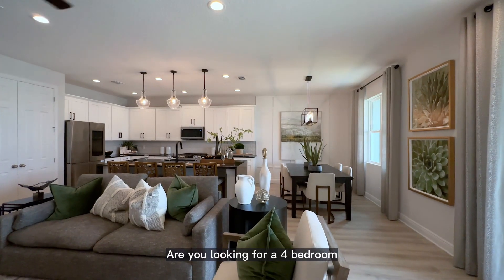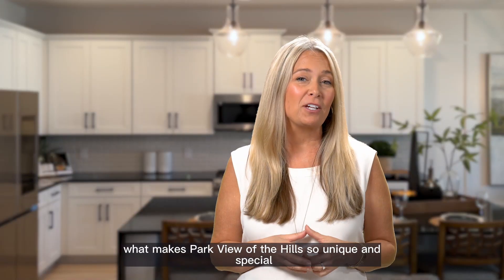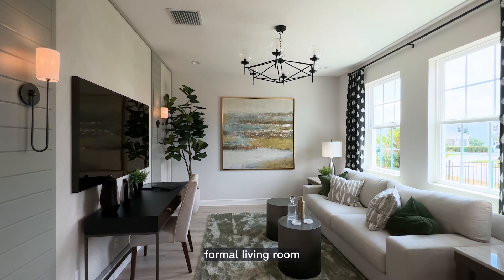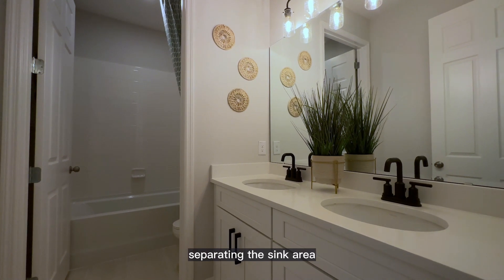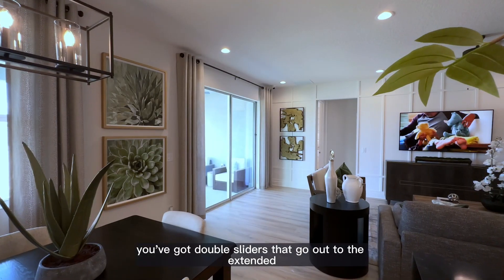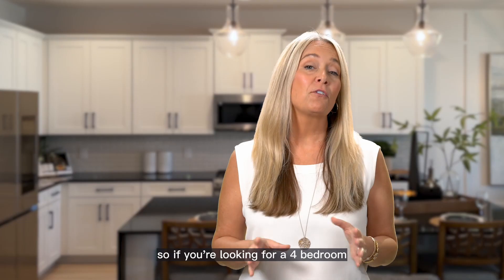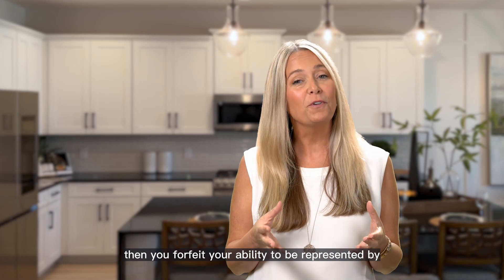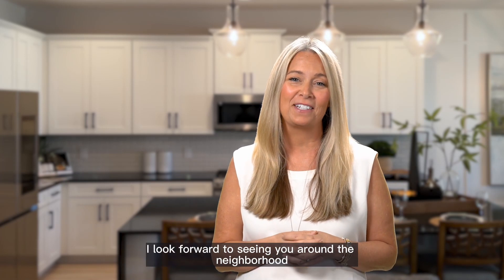Park View Minneola | Kensington Model near Clermont Florida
Step into the Kensington Flex, a stunning representation of contemporary family living in the heart of Minneola, Florida. This meticulously designed 4 bedroom, 2 bath, 2 car garage home caters to the dynamics of today's family lifestyle, featuring expansive bedrooms and living spaces perfect for relaxation and social gatherings. At the core of the Kensington Flex is the open-concept kitchen, strategically crafted to serve as the entertainment hub and a haven for culinary enthusiasts. Join me, Jamie Bevelacqua, as I take you on a detailed tour of this exquisite property, highlighting how it seamlessly combines functionality with chic modern design, making it a standout in Minneola’s real estate market.

Welcome to your trusted real estate guide for the thriving communities of Clermont, Minneola, Winter Garden, Montverde, and Groveland. Our goal is to be your OBVIOUS CHOICE.

💚 Our innovative methods and strategies provide real value, deliver real benefits, and achieve real results. 💚

Navigating the real estate market can seem complex and intimidating. But don't worry, that’s precisely why we’re here: to provide clear and confident guidance throughout your entire journey. Our organized and thoughtful approach simplifies the process, ensuring the experience is not just smooth, but truly delightful. It's about keeping you fully informed and completely empowered to make the best decisions possible.

🤔 Curious about what Clermont, Florida, has to offer? Simply complete one of the questionnaires below, and I, Jamie, will promptly respond with tailored recommendations just for you. Let’s explore your possibilities together! 😊

😍 Did you know Clermont has become one of the top cities to live in Florida?

If you are considering NEW CONSTRUCTION - you’ll want to call me BEFORE you reach out to the builders because in some cases if you reach out to the builder first without an agent, you forfeit the ability to be represented by your agent.

“If I don’t see you around Minneola, I look forward to seeing you around the neighborhood.”

00:00 Intro to The Kensington Flex Model - Park View at the Hills - Minneola, FL, Starting in mid-400s
00:41 Entryway and front room, den or office area
01:14 The bedrooms #2, #3, #4 and bath
01:25 Kitchen, family and dinning room, open floor plan
01:34 Kitchen
01:43 Gas community
01:49 Double sliders connects covered lanai to family room
02:02 Primary Suite and bathroom & walk- in closet